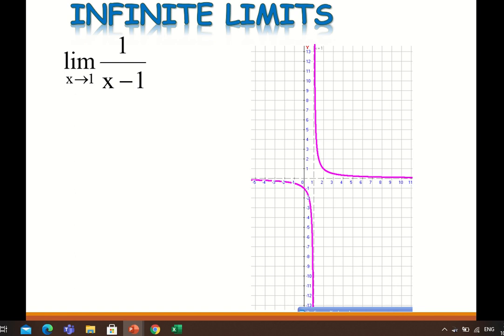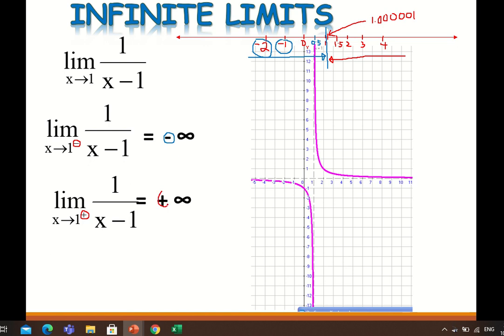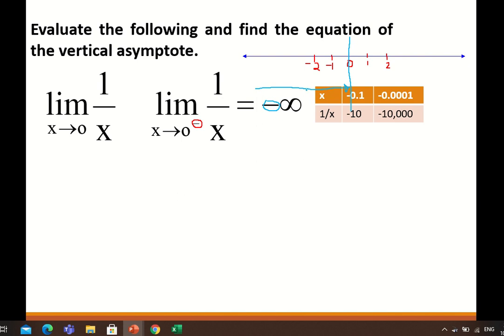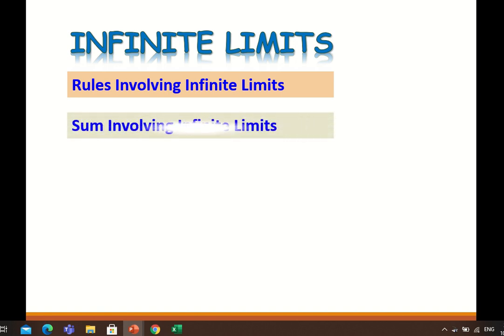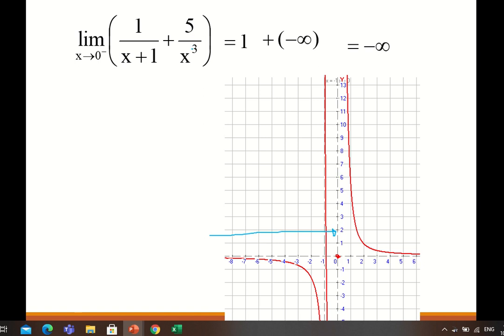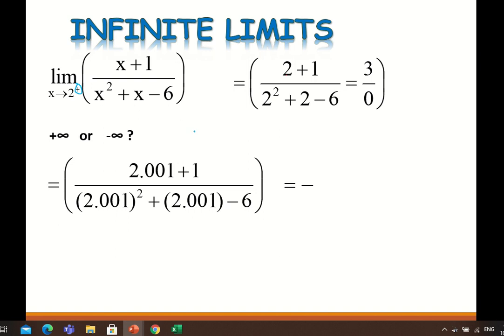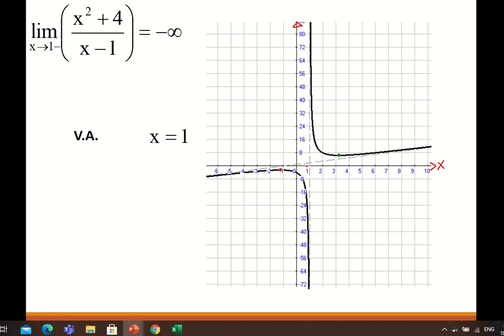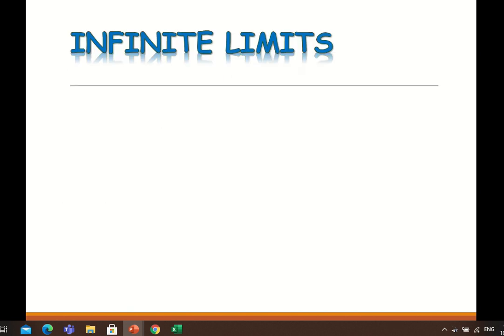LIMIT OF A FUNCTION: PART 5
Limit of a function, Part 5, Infinite limits, limit at infinity, Math111, Calculus 1, Engineering Calculus 1, Differential Calculus